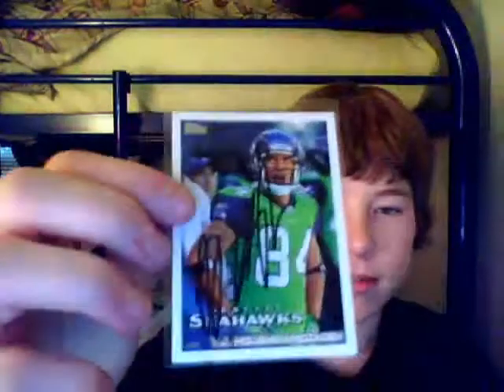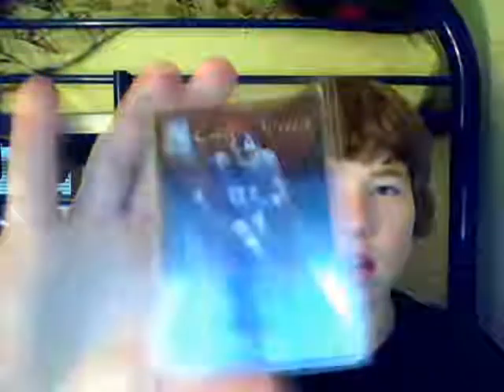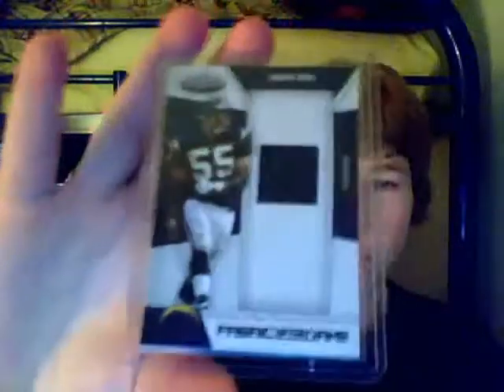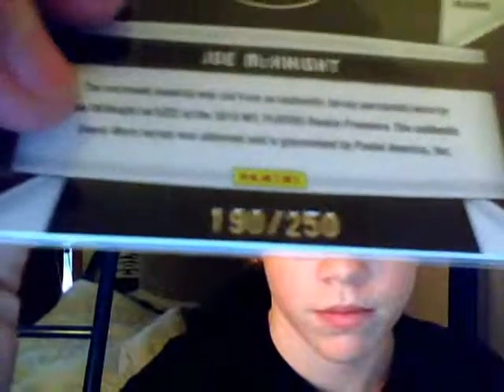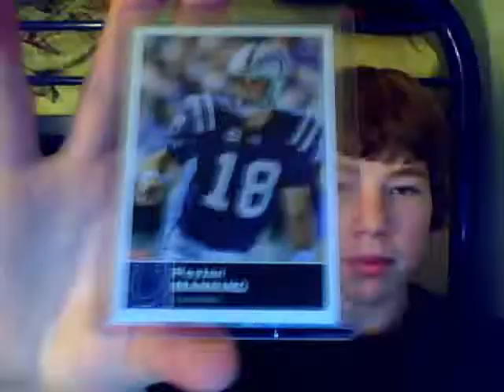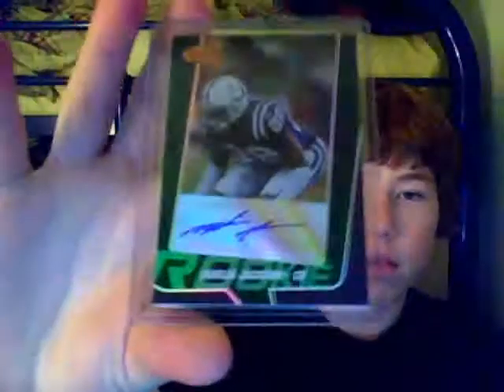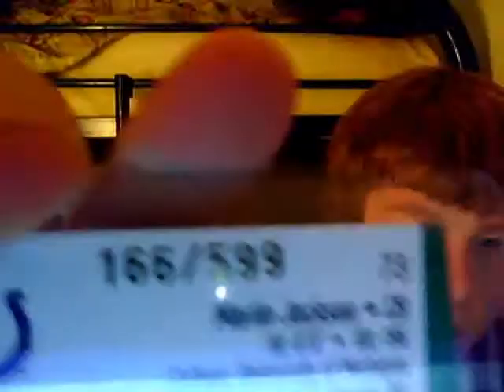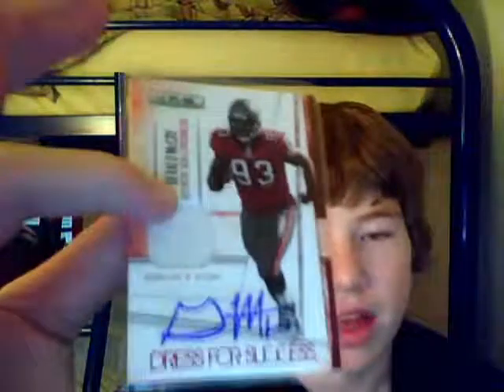Mailweek 2/26 - 3/4 (Plus 1 Pack - 1 Hit)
sick hit from r&s